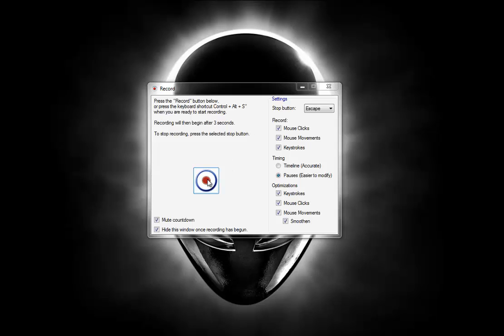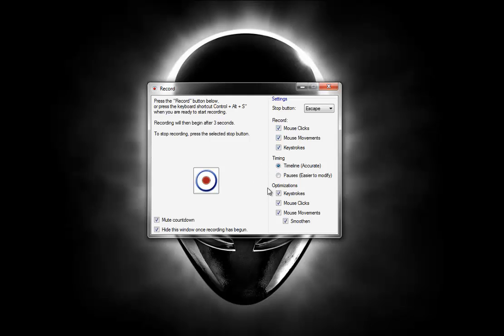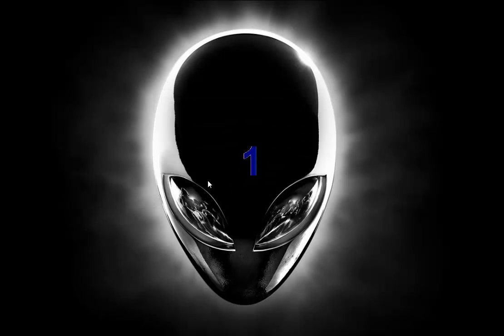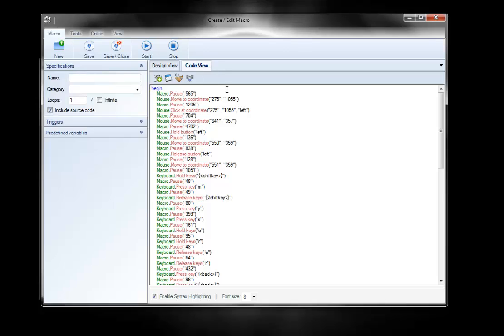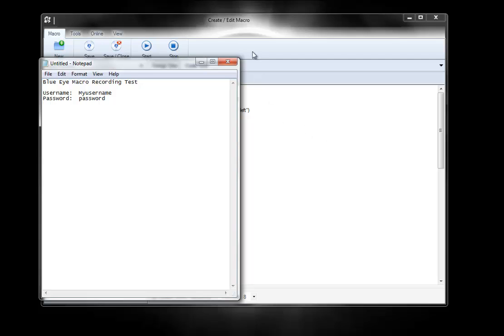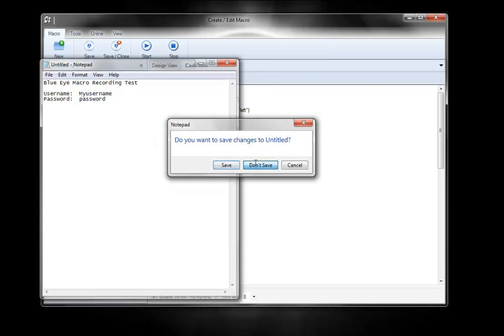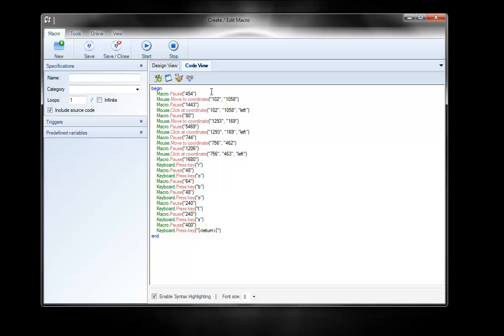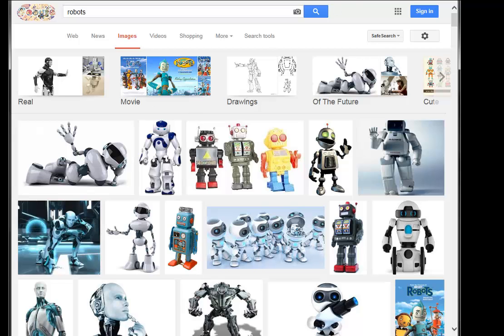BEM: How to Record Your First Macro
This video shows you how to record a macro using Blue Eye Macro.  BEM is user friendly and very easy for beginners to start making macros immediately after install.